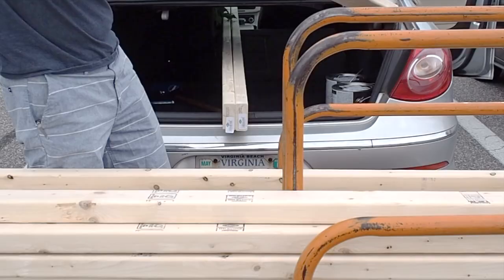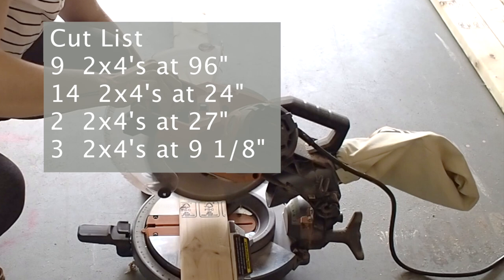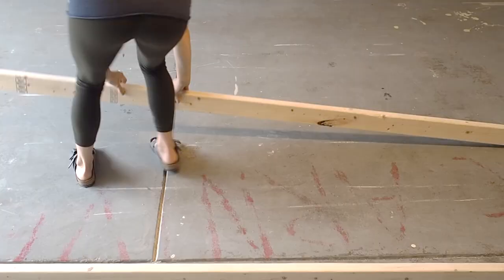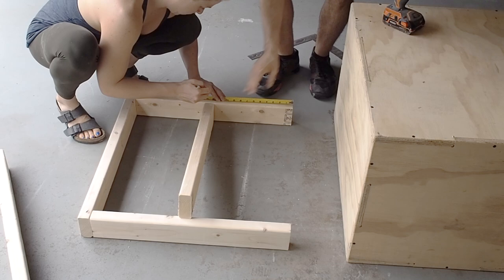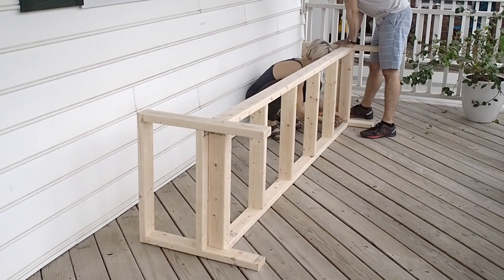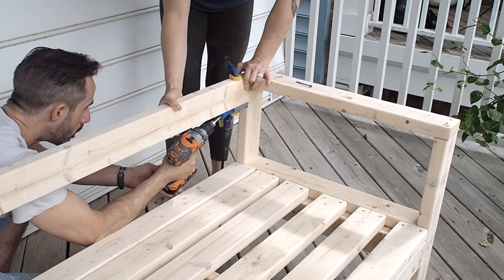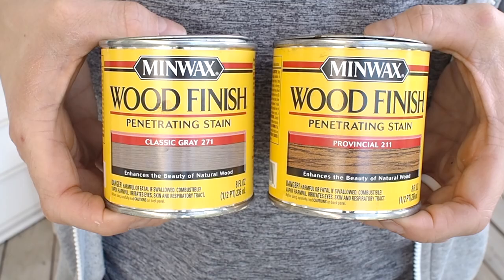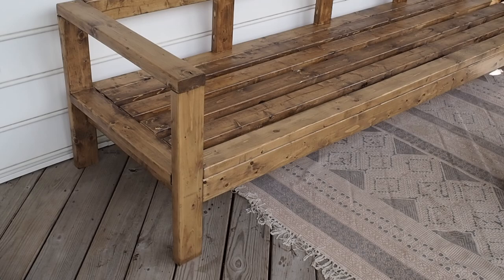DIY Outdoor Couch Built From 2x4s | Restoration Hardware Knockoff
DIY Tutorial using modified plans from Ryobi Nation and Ana White to build your own extra long 103" outdoor couch.

Cushions from IKEA
Back Cushions
Seat Cushions